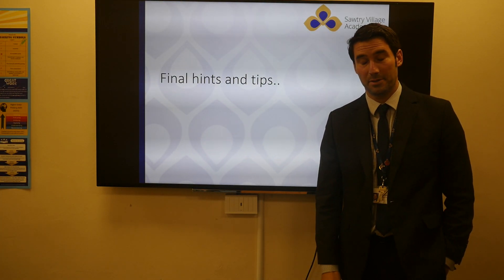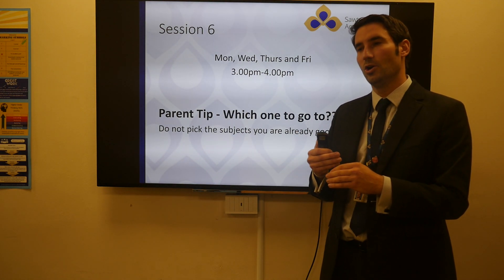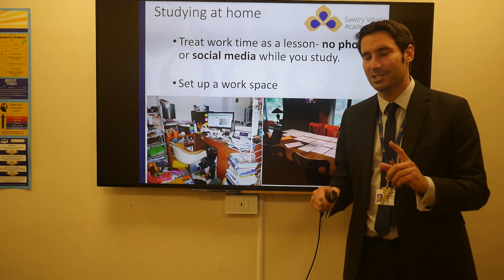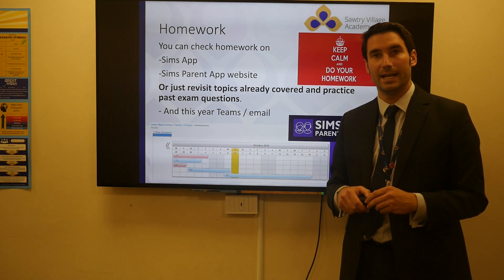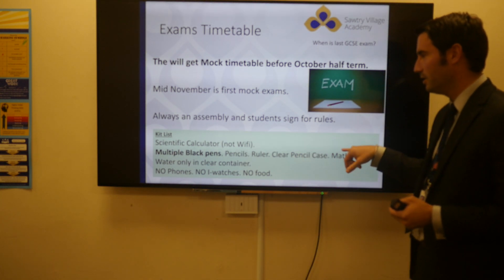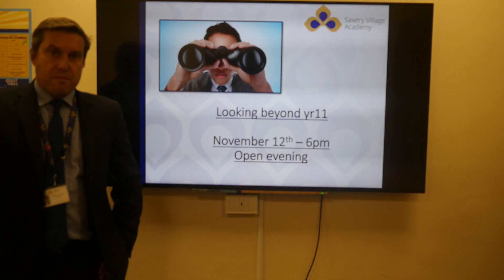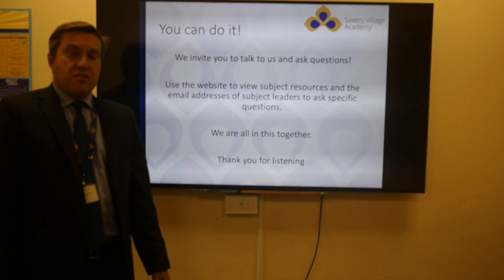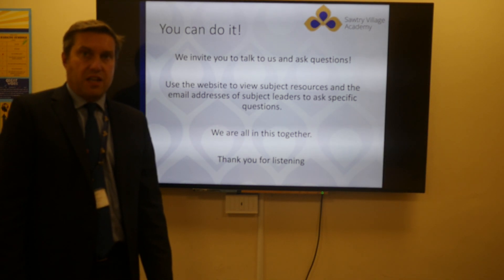Hints and tips, Post summer